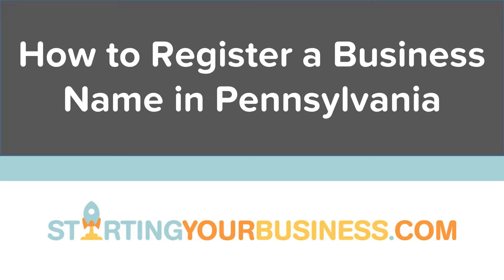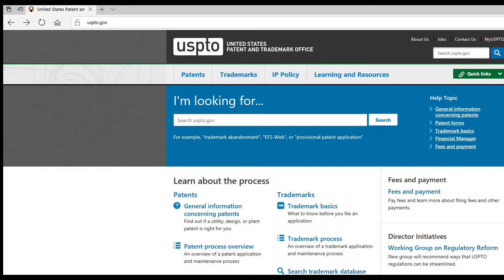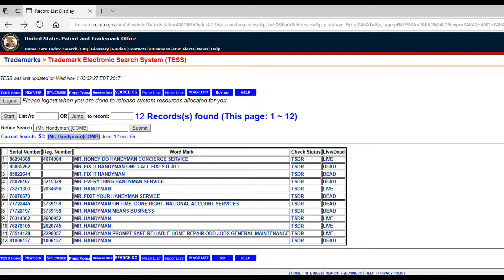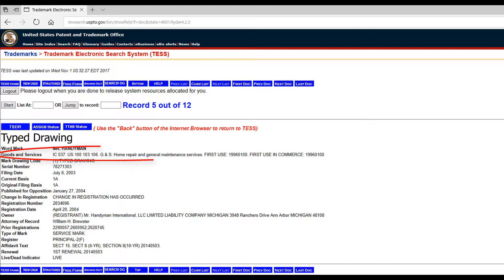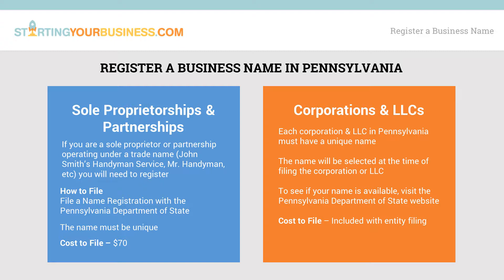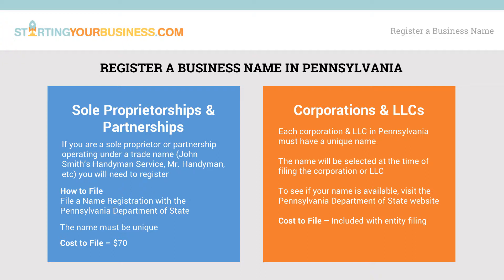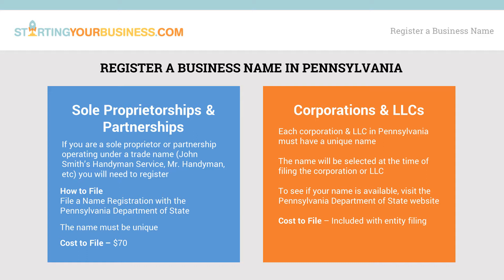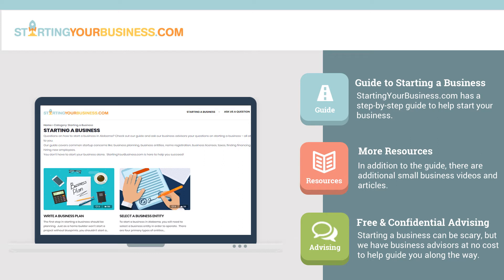How to Register a Business Name in Pennsylvania - Starting a Business in Pennsylvania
Looking for information on how to register a business name in Pennsylvania?  This video will help entrepreneurs find information on legally registering their business name and is a part of the How to Start a Business in Pennsylvania video series.

Topics include trademarking a business name, registering a fictitious name / DBA for a sole proprietorship & partnership along with trade name reservations for a corporation or LLC. For more information and links on registering a business name in Pennsylvania, check out

While it’s not required, we would recommend first checking to see if there is a trademark protecting the name you want to use.  To research names:
- Go to the United States Patent & Trademark Office at uspto.gov.
- When you get to uspto.gov click on Trademarks.
- Click on the Search Trademark Database.
- Next click on Basic Word Mark Search.
- In the Search Term field type in the business name you want to use.

There are a number of listings that will likely come up. If the name you want to use shows up with a live status, this would be a cause for concern because someone has a registered trademark.  There may be similar names that incorporate the name you want to use, which could be close enough to keep you from using that name.

If you do a search and your name you want is registered, you may want to consider getting professional help from an attorney or service that specializes in intellectual property and/or trademarks. If you don’t, you may invest a lot of time and money establishing a business name that you may have to abandon.

Once the trademark search is out of the way, the process of registering a business name will vary depending on the type of organization chosen.

For sole proprietorships or partnerships there are two options.  One is to operate under the owner’s full first and last name, like John Smith.  This type of name does not need to be registered.  Most businesses will however want to operate under a trade name like John Smith’s Handyman Service, Mr. Handyman, and so on. The term trade name is sometimes referred to as fictitious business name, doing business as, DBA or assumed name.  Applying for this type of name allows your business to legally operate and transact business with a name other than your personal name.

To register a business name for a sole proprietorship or partnership first check to see if any other business has registered your name with the Pennsylvania Department of State and if not, file a Name Registration with the Department of State.

If you liked this video, be sure to visit the other videos in our Starting a Business in Pennsylvania video series.  Other videos include:

In addition to these videos, has a lot of free resources to help you start your business.